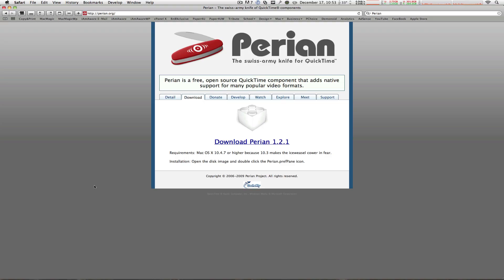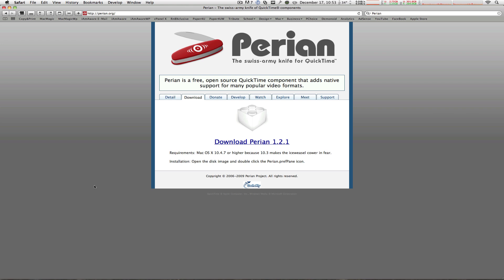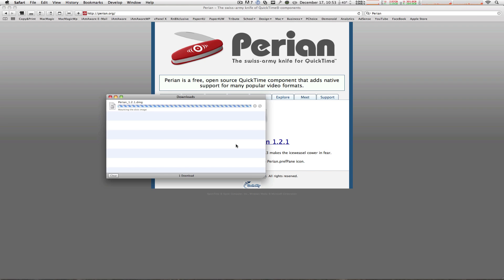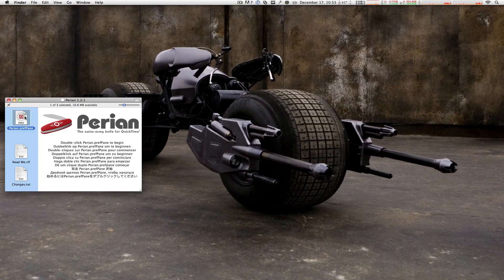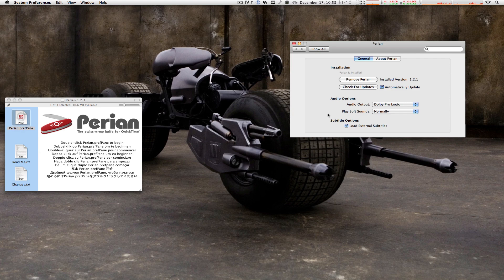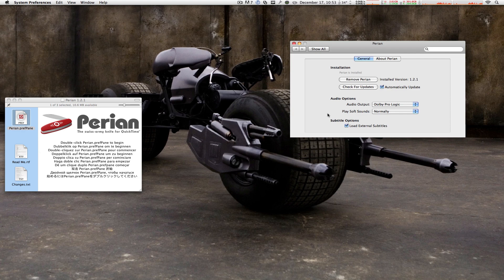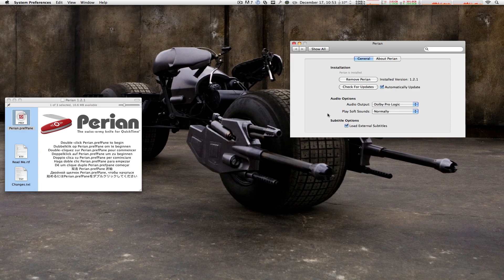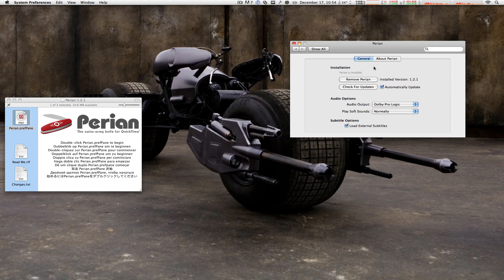How To Play AVI And FLV Files On Mac -- Perian